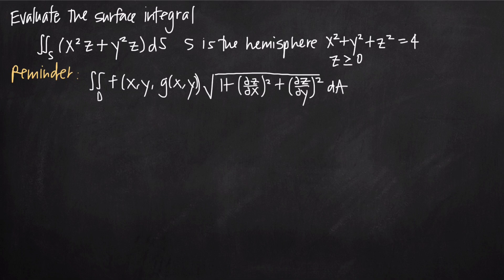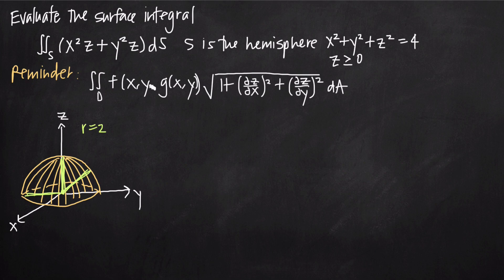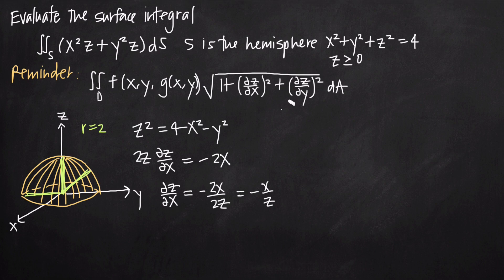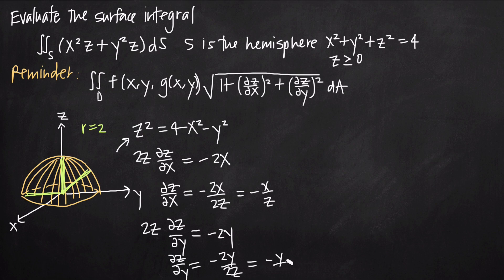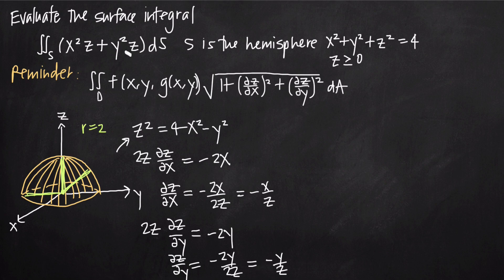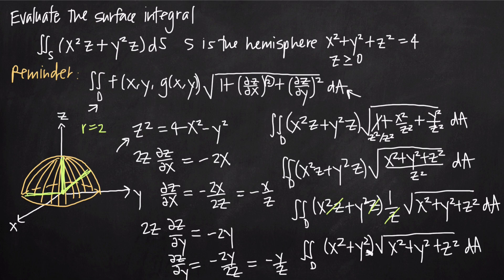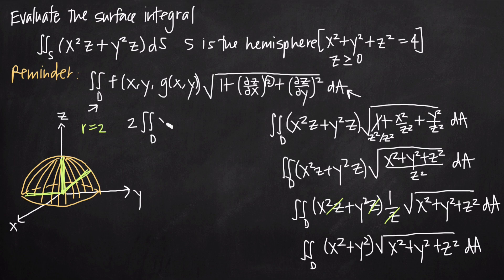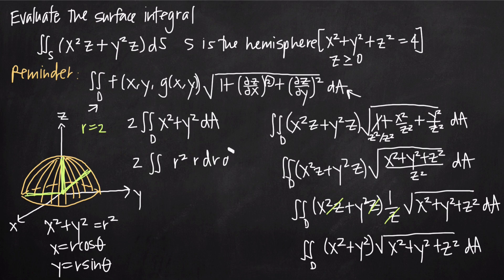surface integral, example 2 (KristaKingMath)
In this video we'll learn how to evaluate a surface integral, where the surface is the hemisphere that lies above the xy-plane.